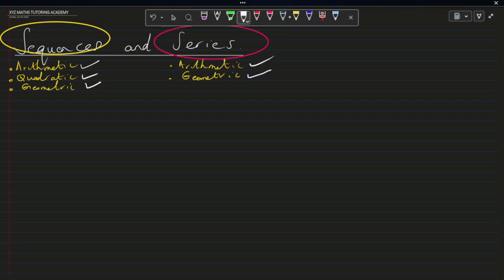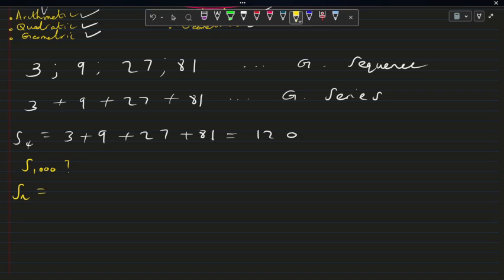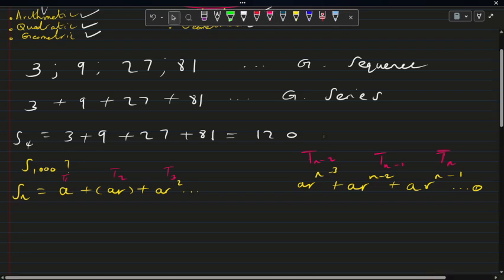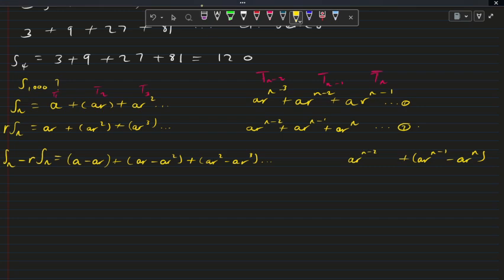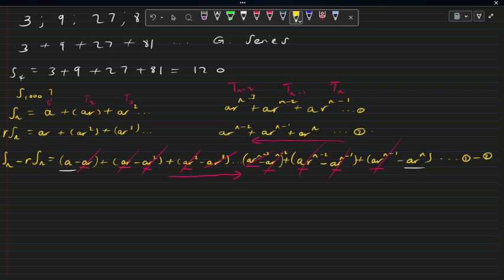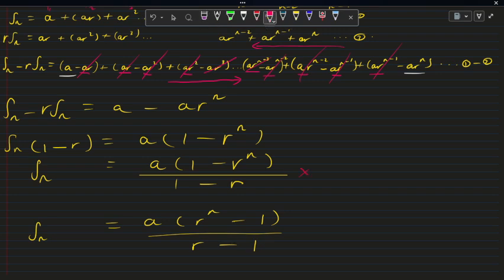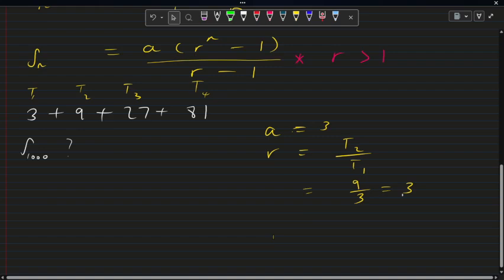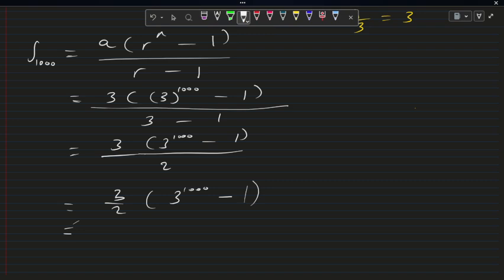SEQUENCES PT 9: GEOMETRIC SERIES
IN THIS SESSION WE TALK ALL THINGS RELATED TO GEOMETRIC SERIES. WE PROVE THE GEOMETRIC SUMMATION FORMULA AND ALSO DISCUSS ITS APPLICATION.